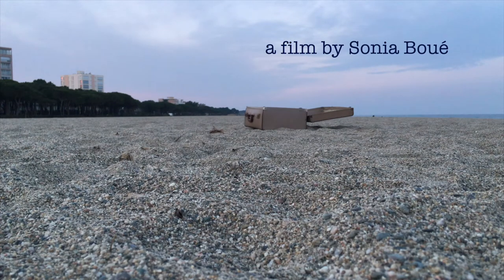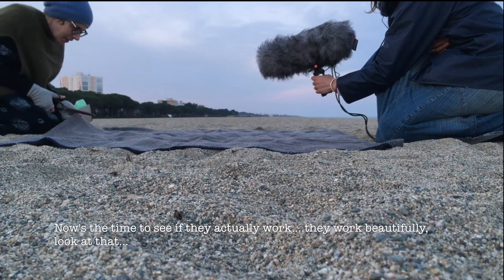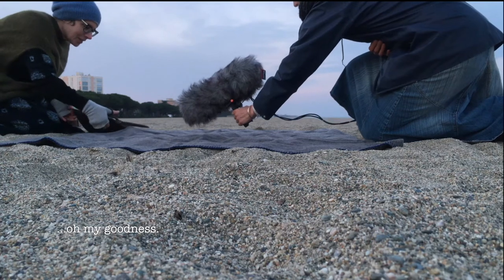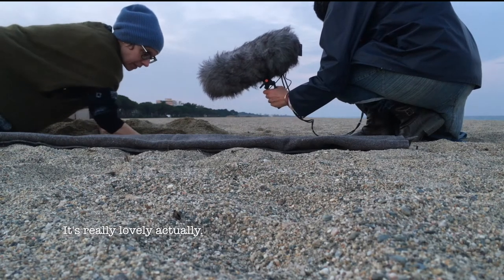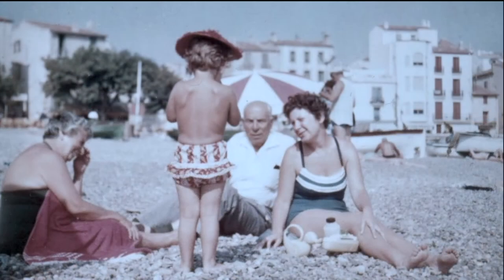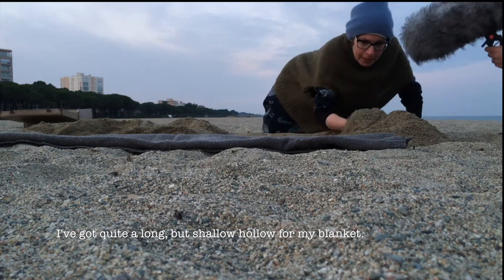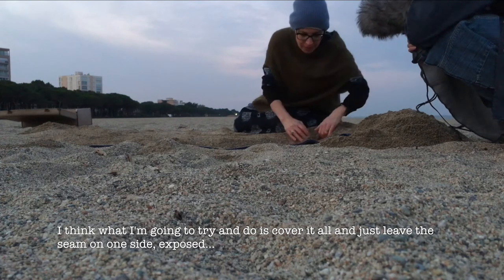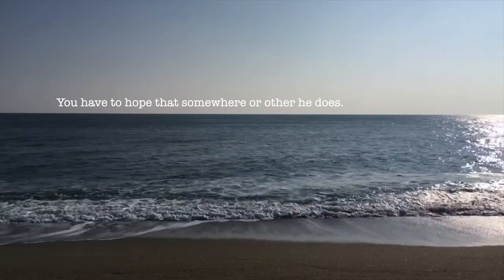One Blanket Between Two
In 2018, artist Sonia Boué made The Art of Now: Return to Catalonia, for BBC Radio 4. She revisits it under lockdown in MAY 2020 to reflect on grieving at a distance – and the value of creative ritual in our lives. She hopes it hope it might bring comfort to others.

Her father - a Spanish Republican exile - was interned in France at a camp in
Argelès-sur-Mer in 1939. Commissioned to retrace her father's journey she created responses
in key locations, culminating in an exhibition in Barcelona.

The “Retirada,” was an exodus of almost 500,000 Spanish Republican refugees from Fascist Spain (February 1939). Fleeing for their lives from the Franco regime, many walked day and night in gruelling conditions to reach France, only to be held in hostile interment camps.

The French made the camps for the Spanish refugees on public beaches.The sea was a natural boundary, which they surrounded with barbed wire and kept the exiles under armed guard.

Using iPhone 4K capture, Boué documented a performance ritual at Argelès-sur-Mer, drawing on a fragment of oral testimony, and Robert Capa's photo-reportage of Camp Argelès. A traumatic history, it remained almost unspoken in the artist's family.

Arriving in bitterly cold weather, the refugees dug hollows in the sand to  survive. Years later, her father said of his arrival at the camp with the Republican Army:

"We had one blanket between two."

HUSH - the assemblage piece featured in this film - was exhibited in Barcelona, and incorporates half a ritually cut blanket, 'failed Polaroids' taken on this journey, (the final version includes glasses - symbolising the ghost of Boué's paternal grandmother) .

HUSH references the exiles' practice of wearing blankets, to carry them and to keep warm.

Boué draws on her father José García Lora's exile dramaturgy. Performing in 'costume' with 'props' her actions can be situated in an ongoing posthumous conversation, which references his oeuvre. Details from Robert Capa's photographs,and family life also weave through her work.